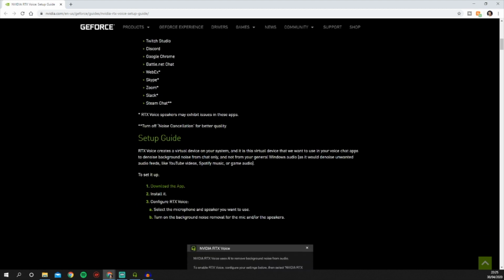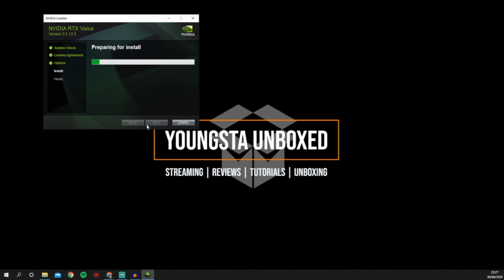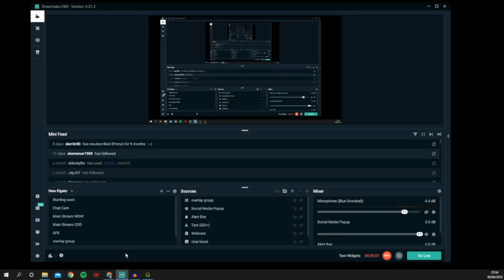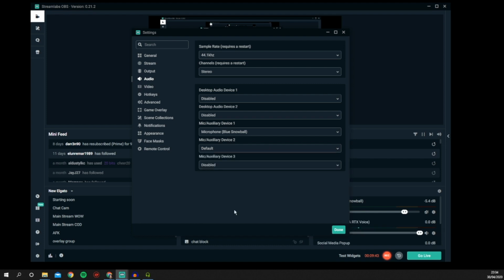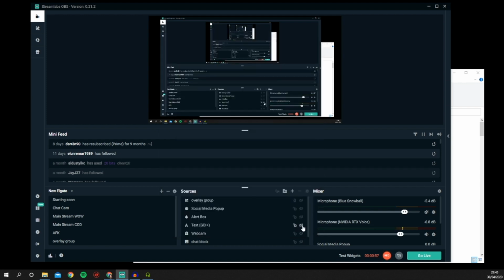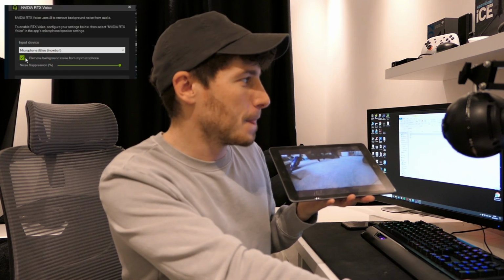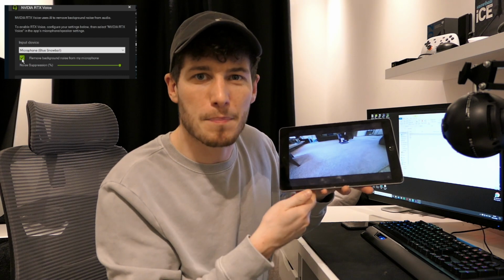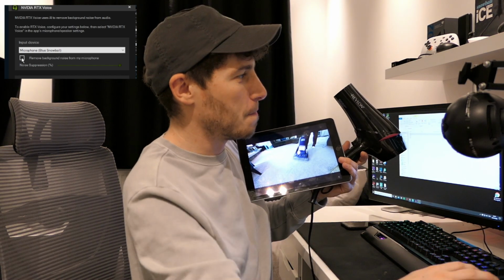Background Noise Removal Software For PC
Remove background noise on your PC using Nvidia's RTX Voice audio software

Nvidia you done good with this software!